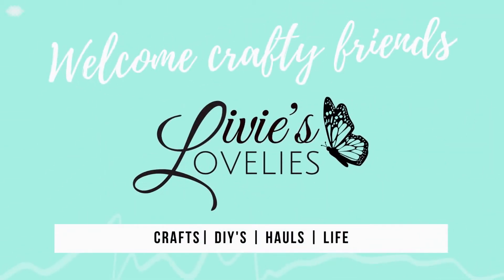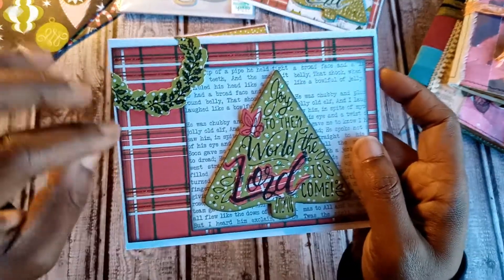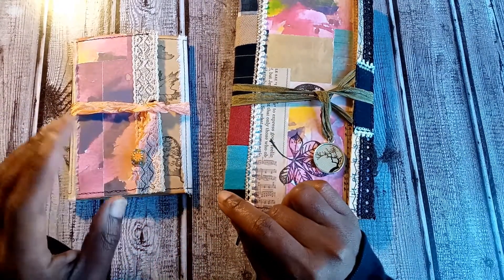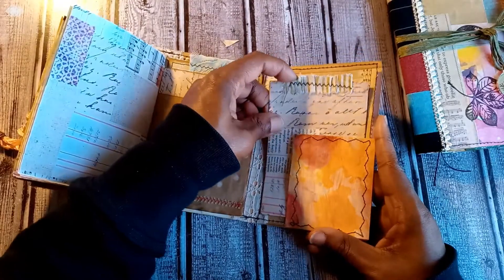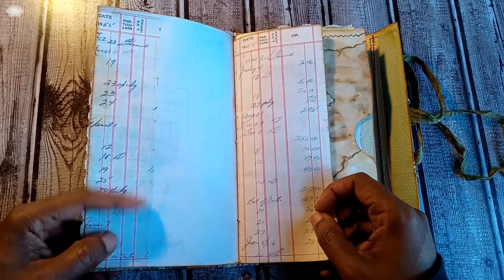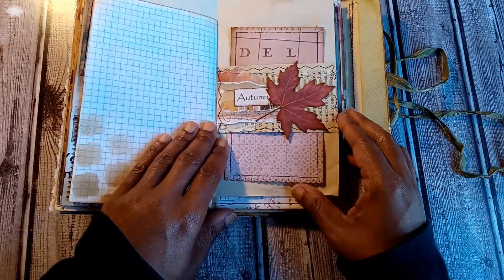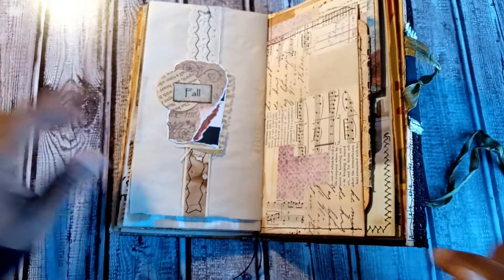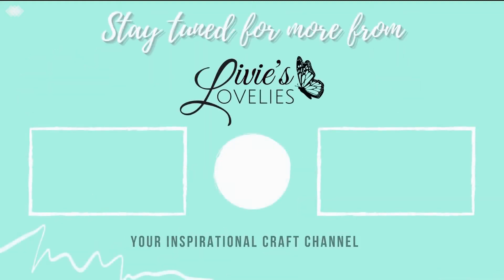JUNK JOURNAL FLIP THRU | PROJECT SHARE | LIVIE'S LOVELIES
It's amazing how quickly I can complete a project when the camera's not on!
Here's a peak into the latest junk journal I recently completed. Practice DOES make progress! I also share the last set of Christmas cards created for The Maker Exchange Handmade Card swap.
Stay blessed!